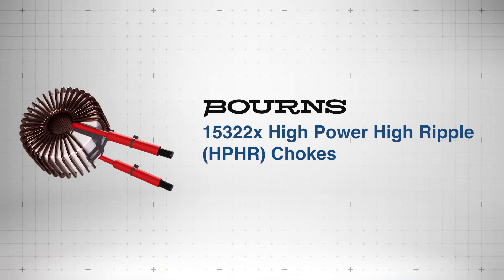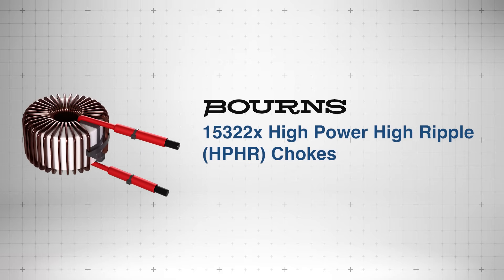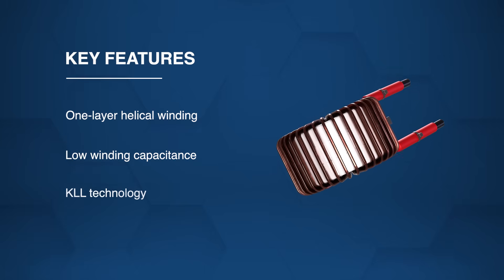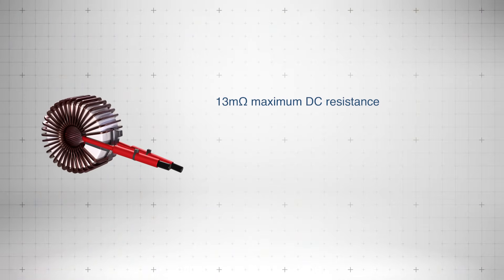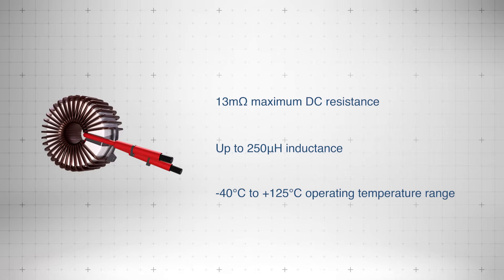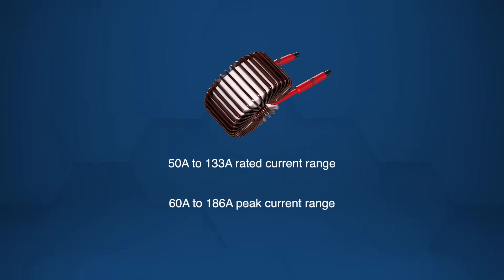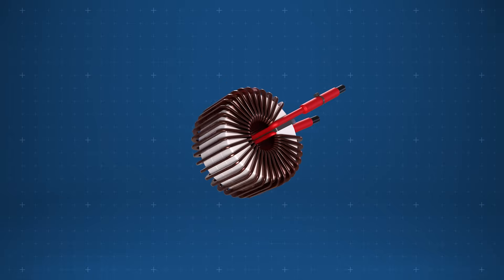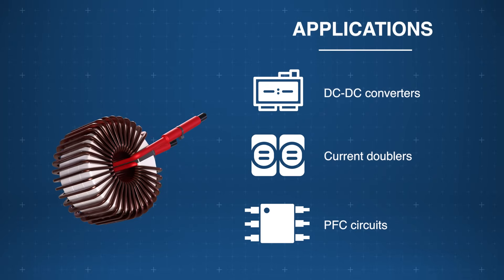Bourns 15322x High Power High Ripple (HPHR) Chokes: New Product Brief | Mouser Electronics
The Bourns 15322x High Power High Ripple (HPHR) Chokes, available from Mouser Electronics, are engineered for demanding power applications requiring efficiency, thermal stability, and high current handling. Watch and learn all about their features, specs, applications, and more!